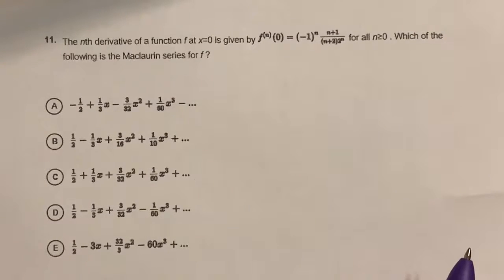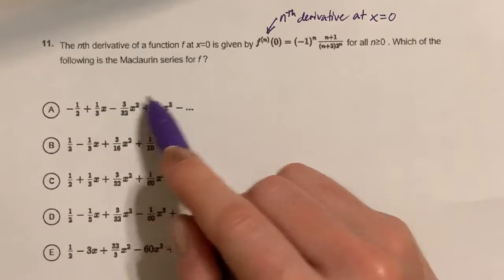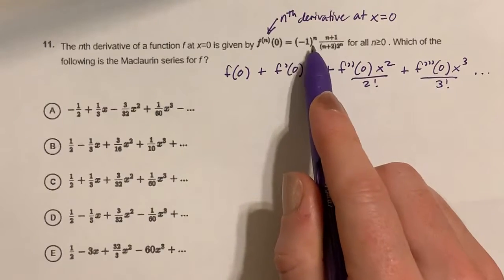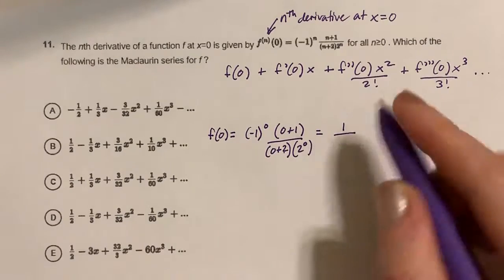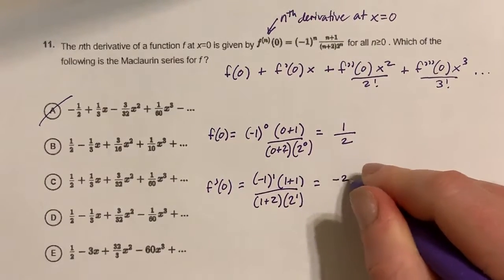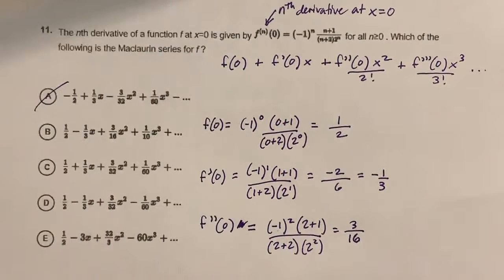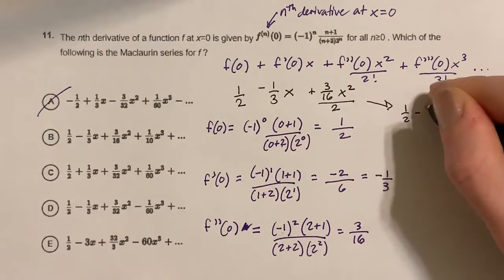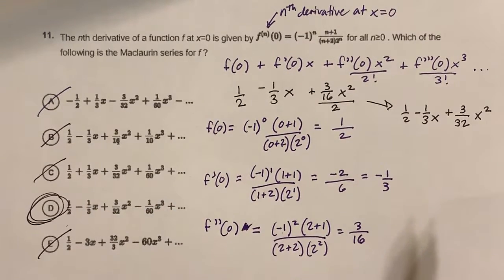Write series given derivatives - ex. 2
Write a Taylor series, given information about a function’s derivatives